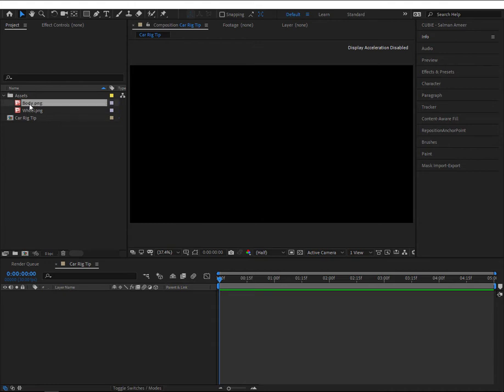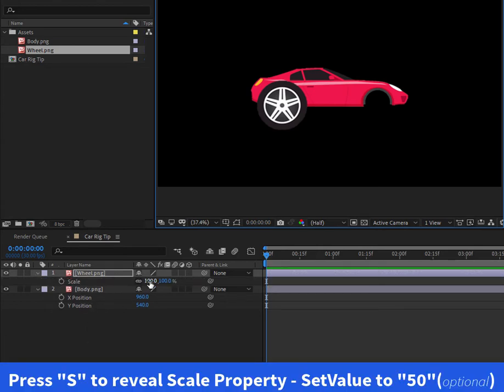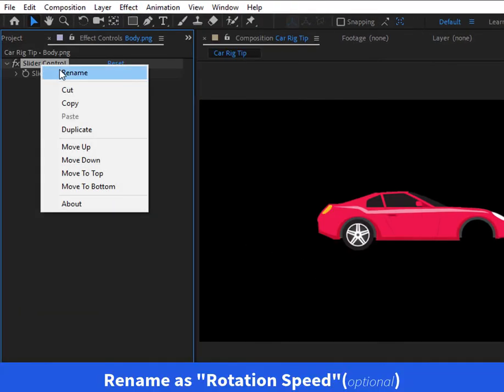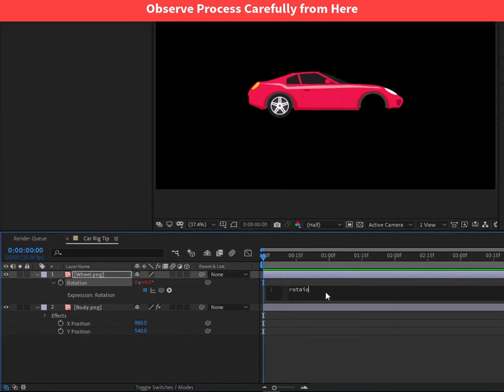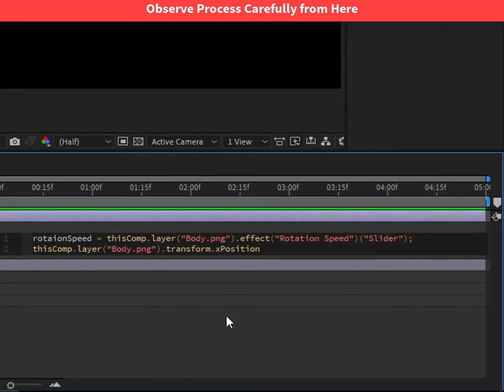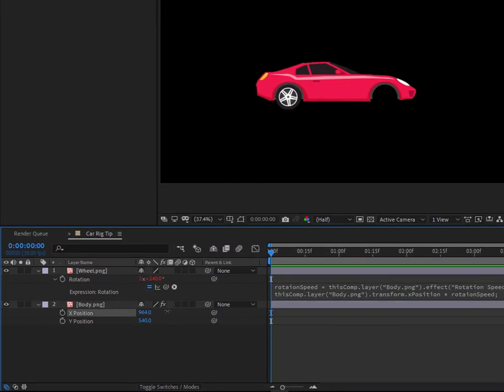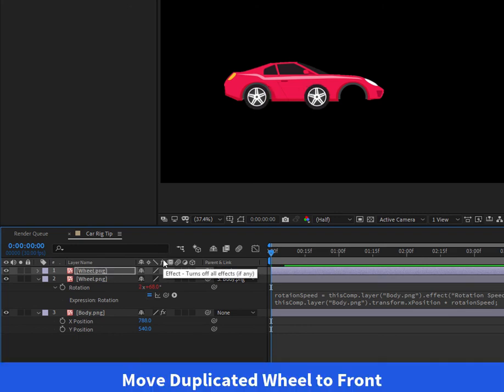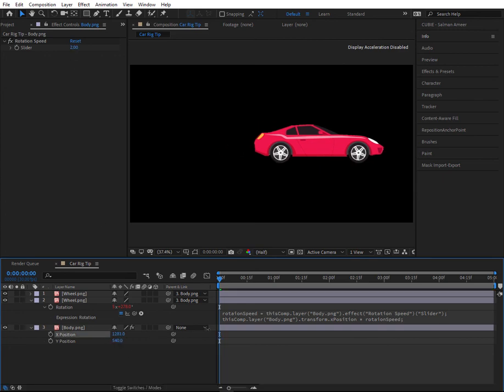After Effects Tutorials | Car Rig | Auto-Rig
Hi, Learn how to create a Simple Vehicle Rig in After Effects. in this we will look how to setup things that are just rigged by the position of a Vehicle, So we need to just animate position and the rest will auto-rig.